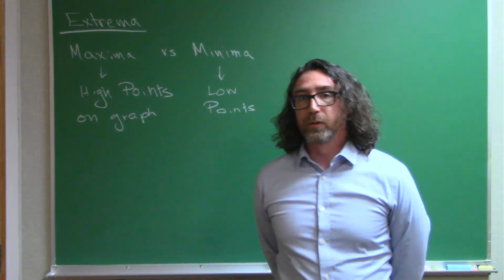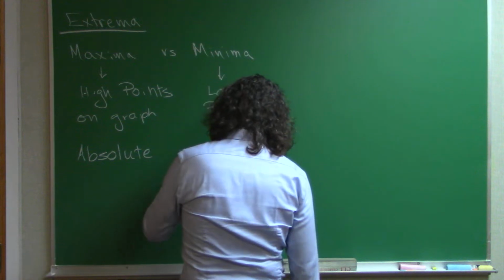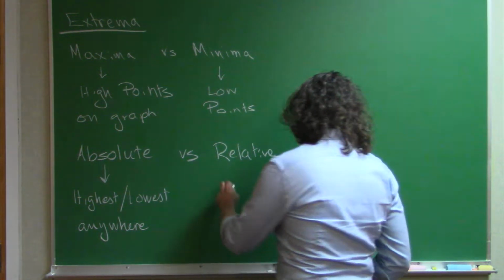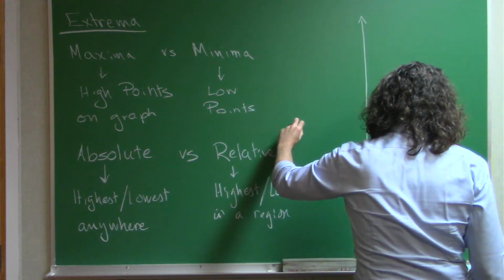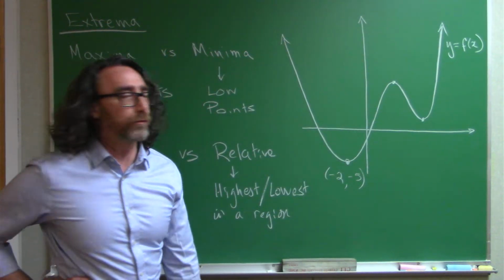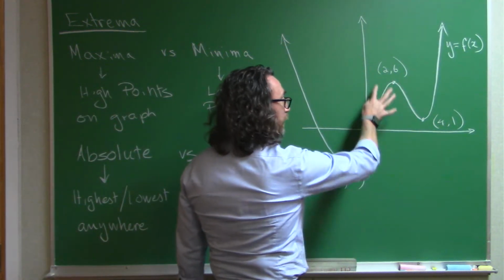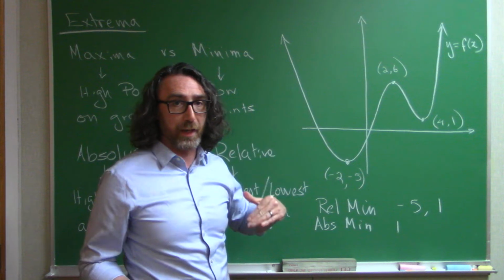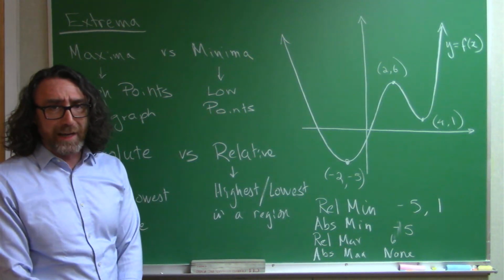Extrema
In this video we discuss finding extrema on the graph of a function.